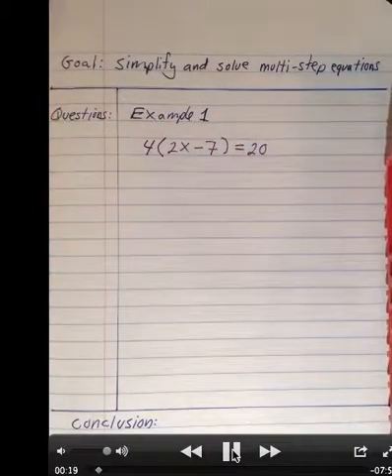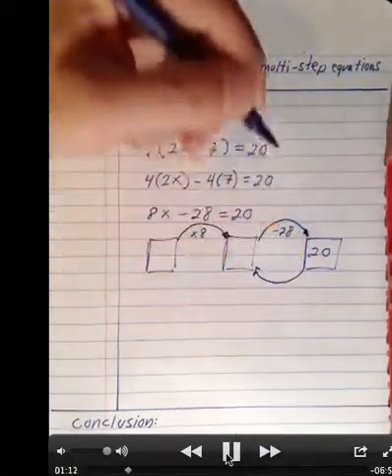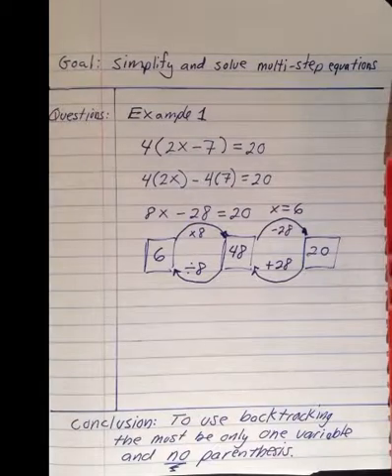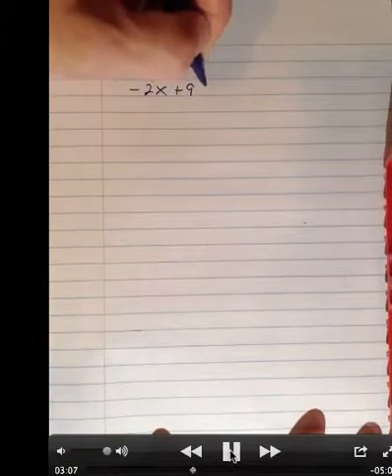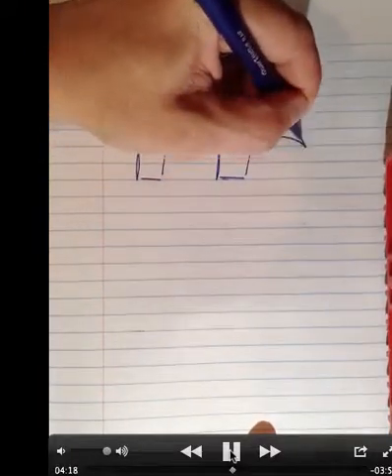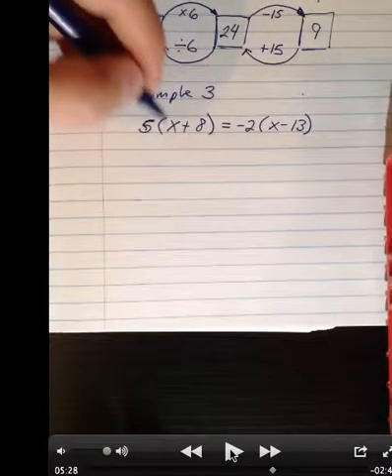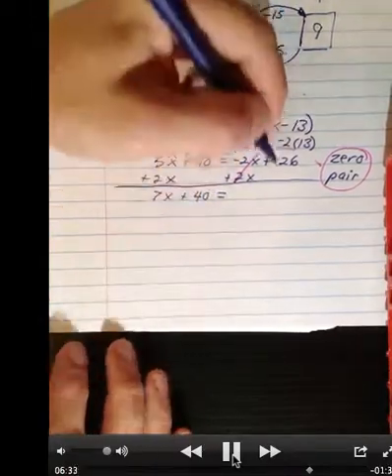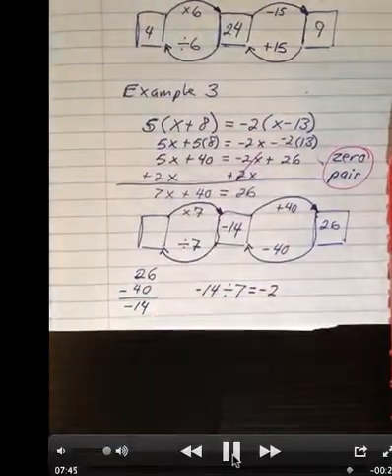Multi step Equations